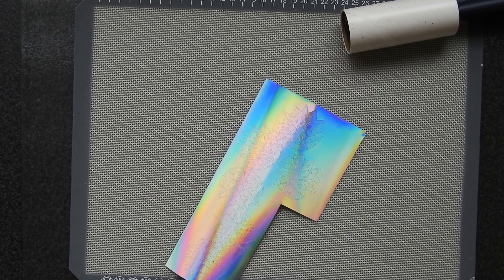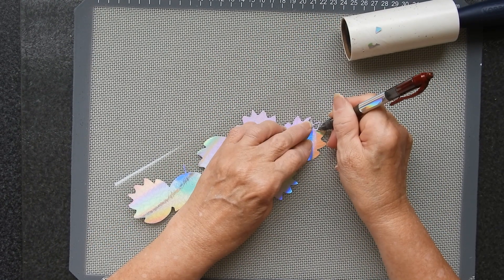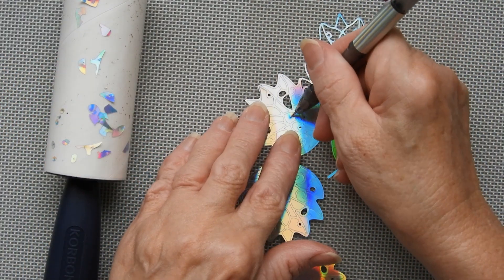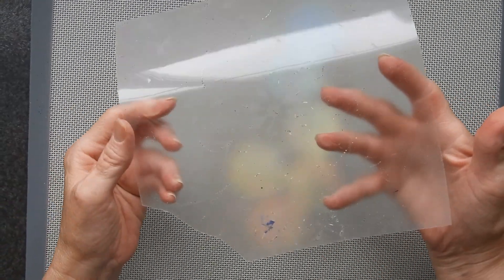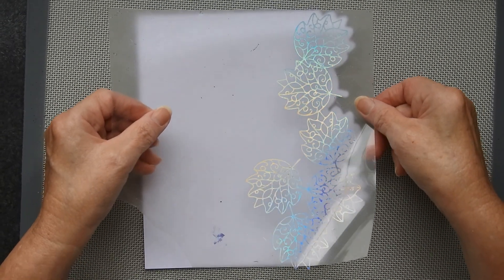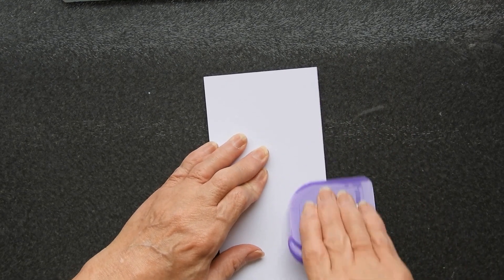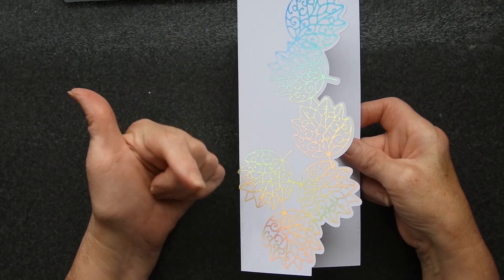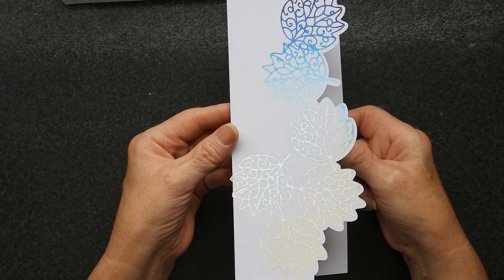Clean and Classic Card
Inspiration for your inner crafter

My second  YouTube channel   - Siser Juliet Beginners To Pro